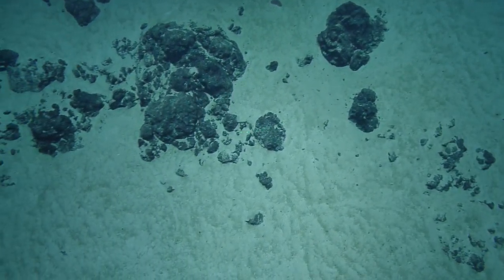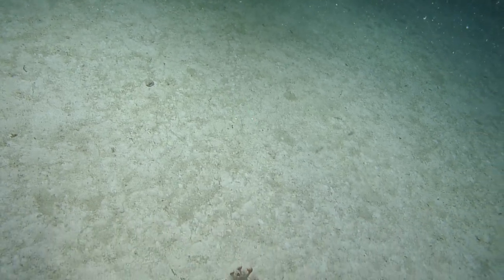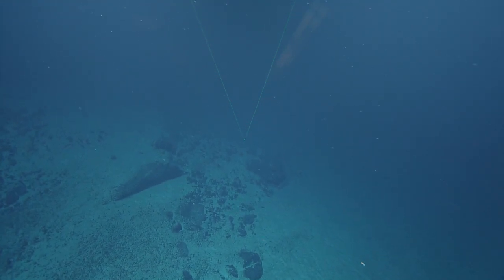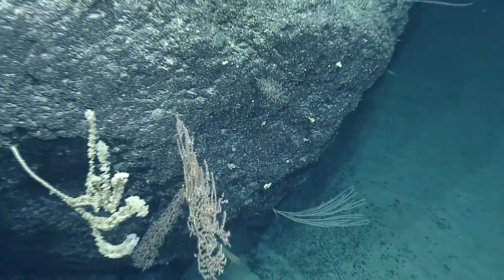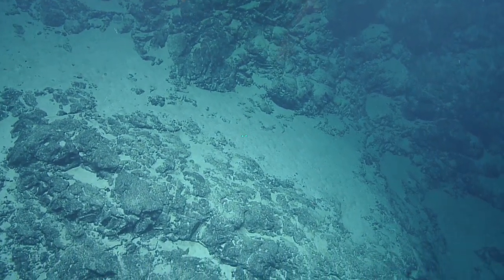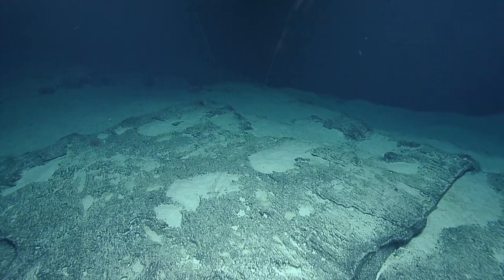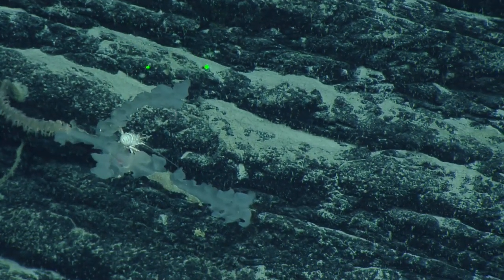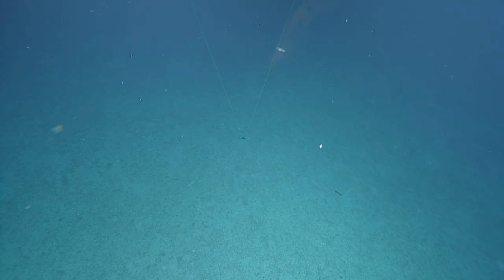NA149_H1965_(4of11)_20230609_115909Z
0:00:00 - Note: aristeidae ? for shrimp id
0:00:53 - Note: current
0:02:16 - Note: hermit crab running
0:07:00 - Note: starting to drift a little bit
0:09:40 - Note: caridean shrimp, synallactid
0:09:58 - Note: unstalked crinoid
0:14:27 - Note: maybe antedonidae (feather star)
0:18:40 - Note: hyalosteylus
0:25:53 - Note: so far as we continued move up slope towards wp 3 transitioned from rocky boulder substrate to more so sandy and then a sandy/rocky mixed substrate hasnt been much of a biodiversity just some previous bio such as chrysogorgia, primnoid, tahinodus, sea cucumbers, caridean shrimp, hermit crab, aristeidae, ubellula, and antedonidae
0:30:16 - Note: another hyalosteylus and chrysogorgid
0:30:42 - Note: black coral
0:32:40 - Note: winds and current are strong at the moment, testing that ship can still hold position
0:36:04 - Note: large boulder feature with many much biodiversity such as chrysicgorgiid, saccocalyx, bamboo coral, crinoid, and farreid
0:41:05 - Note: getting in position for niskin sample
0:44:02 - Note: collecting niskin sample near large vertical boulder wall with high density of various branched and unbranched isididae, chrysogorgiids, and saccocalyx sponges
0:44:46 - Sample: collected niskin sample near large vertical boulder wall with high density of various branched and unbranched isididae, chrysogorgiids, and saccocalyx sponges", farreid sponges and mushroom coral (Sample ID: NA149-184) (Sample Type: Niskin)
0:53:26 - Note: turulariid hydrozoan on farreid sponge
0:56:25 - Note: sea cucumber
0:59:41 - Note: passed by sea pen
1:02:19 - Note: positioning to back down slope, DP has been zig zagging but haven't been losing control fully
1:05:15 - Note: calyptrophora primnoid with brittle star associates
1:08:41 - Note: another primnoid
1:13:08 - Note: sea pig
1:13:53 - Note: steep slope
1:16:36 - Note: scrapping layer of ridge to see if its more basalt or carbonated
1:17:56 - Note: fly trap anemone
1:19:54 - Note: chrysogorgiids
1:20:24 - Note: moving over large terrace features, noting a lot steeper and more variable terrain than multibeam resolution shows
1:22:26 - Note: starting to drift a little bit again
1:23:55 - Note: ship is back heading the right direction
1:26:49 - Note: halosaurs
1:27:24 - Note: acorn worm
1:32:25 - Note: coming up rocky slope
1:32:53 - Note: seeing different layers within ridge
1:38:15 - Note: farreid sponge with munidopsis previously
1:40:40 - Note: tripod fish
1:43:11 - Note: sea pigs
1:44:25 - Note: sea pig with jelly in the back
1:45:38 - Note: hyrdozoan jelly
1:46:18 - Note: have seen more than 8 sea pigs in last few minutes
1:49:47 - Note: noticing interesting depressions/mounds from some burrowing organism in sand
1:54:17 - Note: tripod fish
1:56:24 - Note: watch change